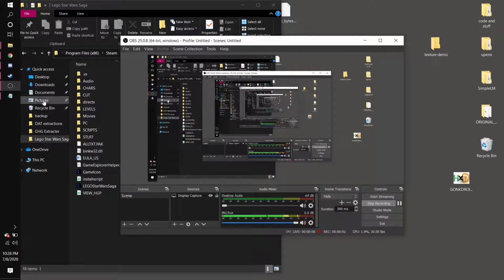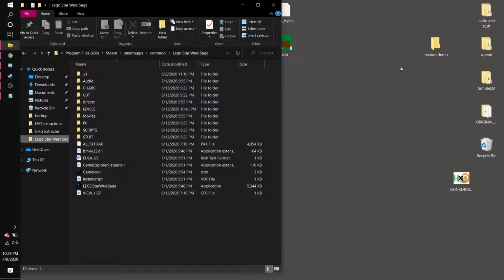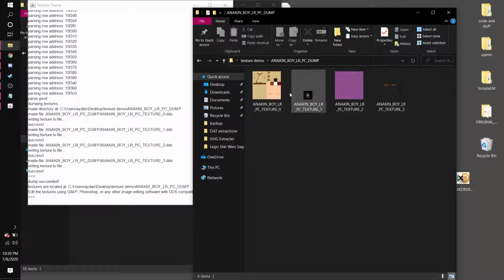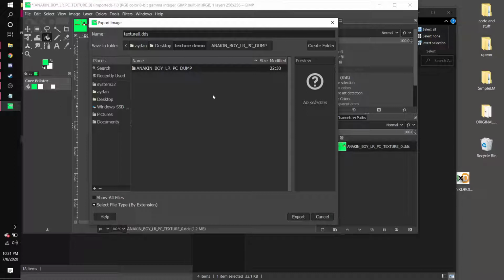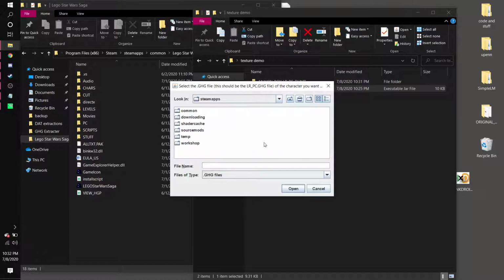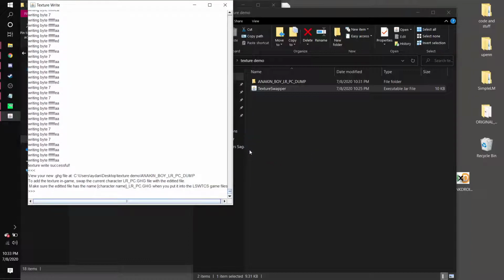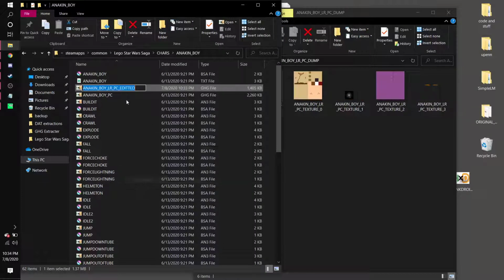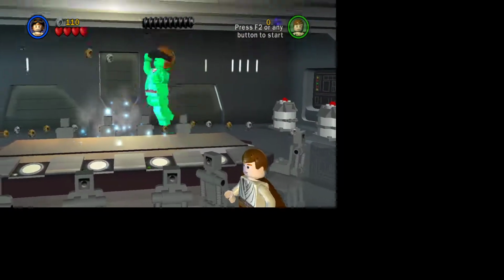How to add custom textures lego star wars the complete saga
please let me know if you run into any issues!